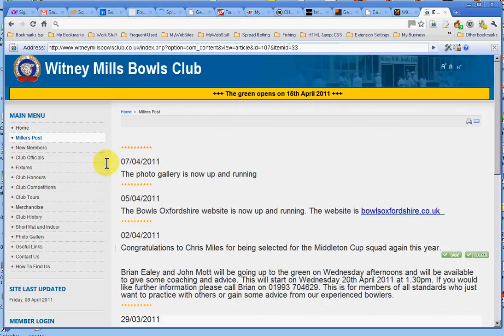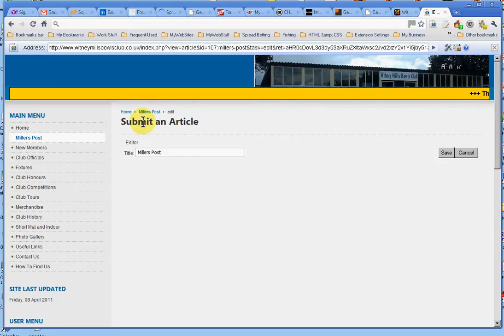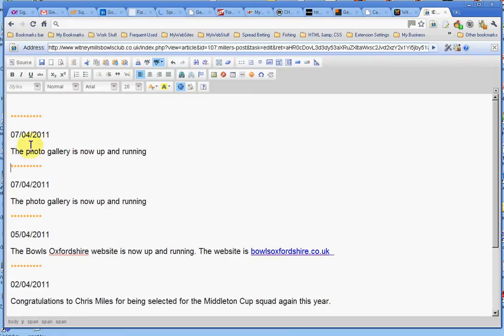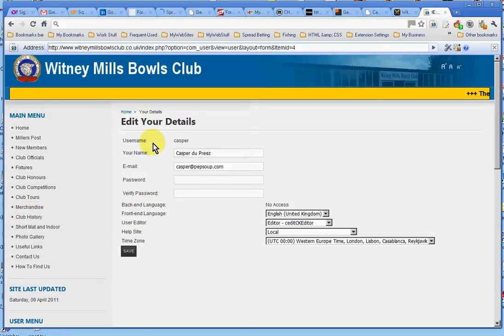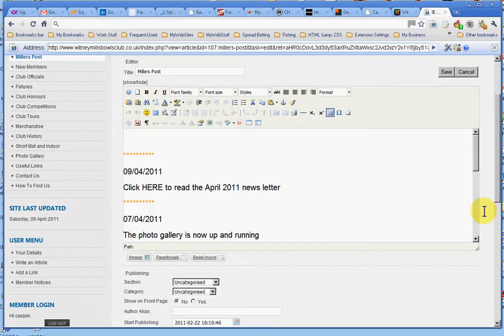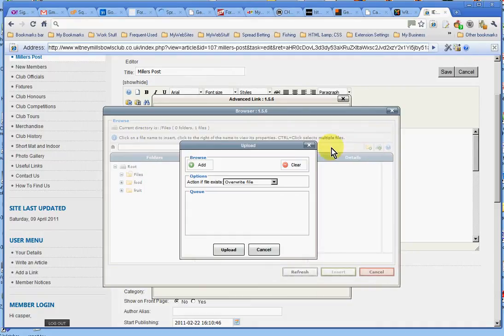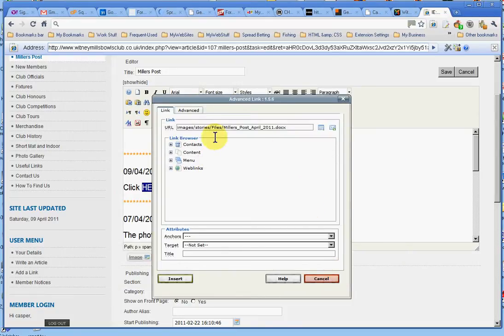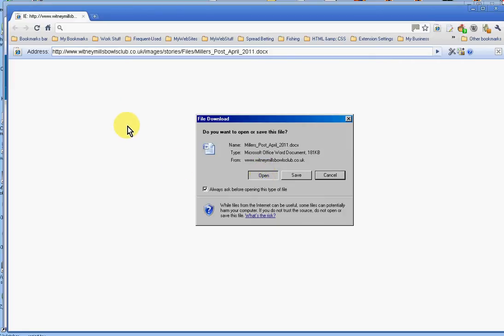WMBC-UploadAndLinkADocumentOnTheWebsite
WMBC - How To Upload And Link A Document On The Website